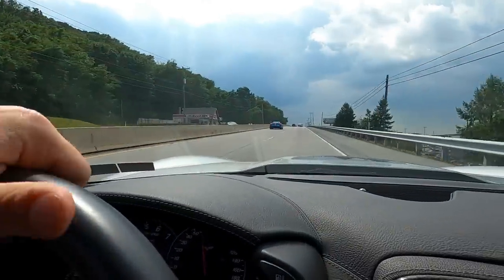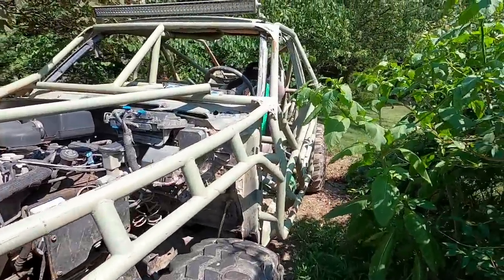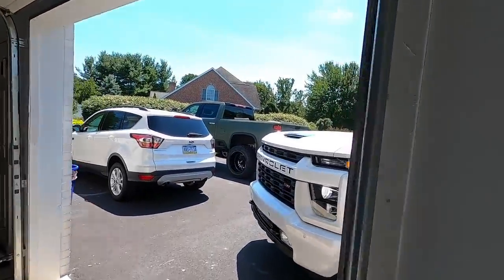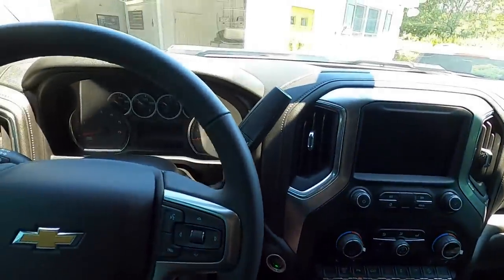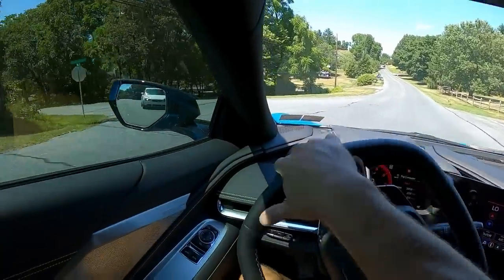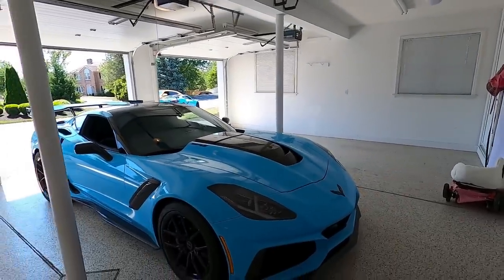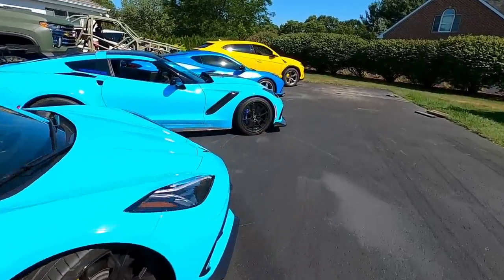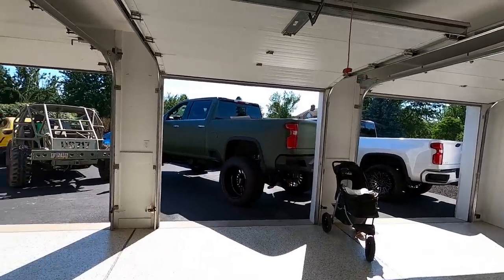ADDING TWO MORE SUPERCARS To My RIDICULOUS Collection... *GARAGE UPDATE*